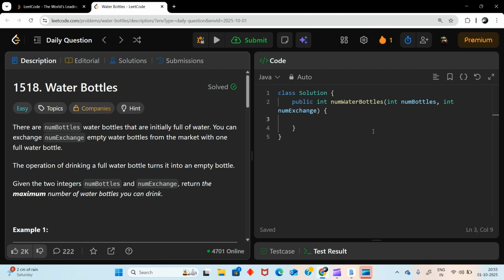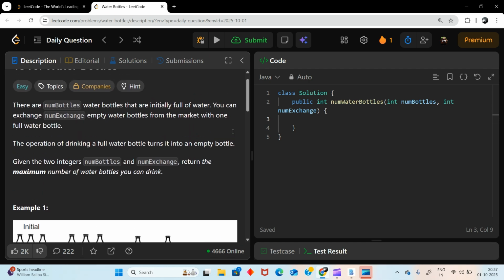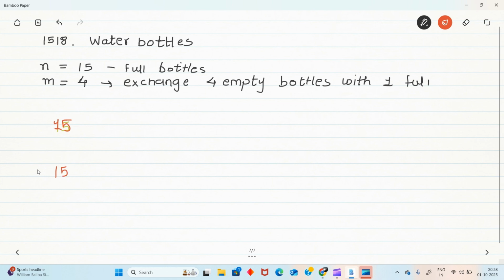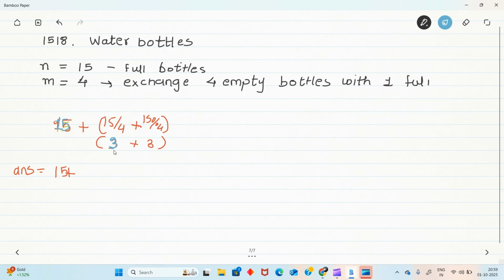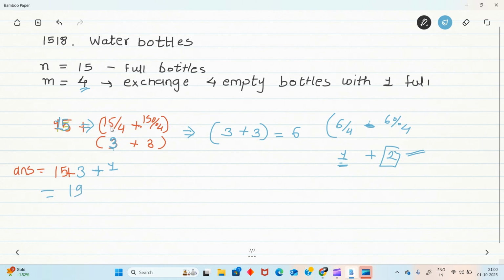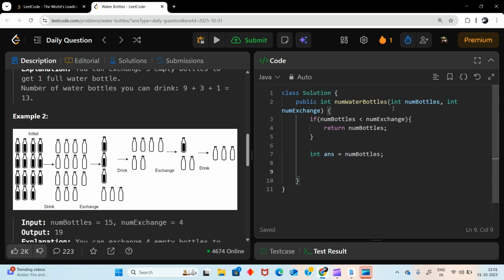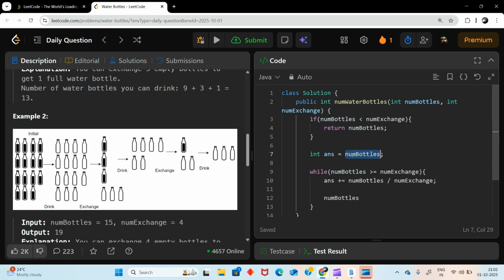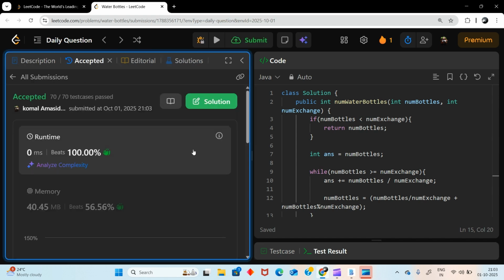Leetcode | 1518 Water Bottles | Java | Simple Solution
1518  Water Bottles Using Java

983. minimum cost for tickets
leetcode 494
leetcode 2381
leetcode 983
leetcode 45
leetcode 162